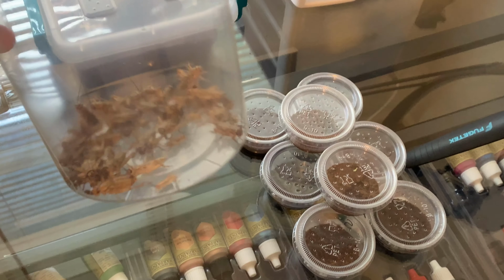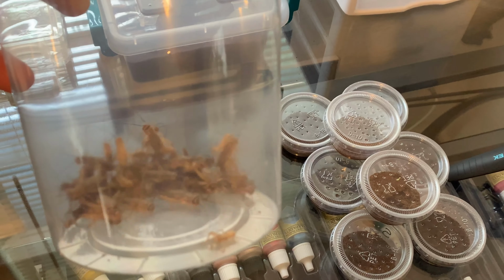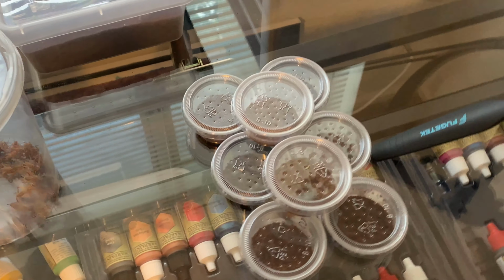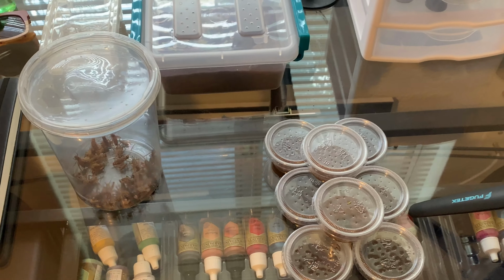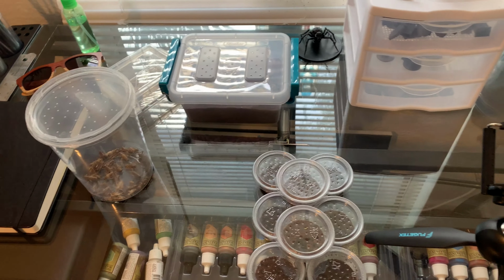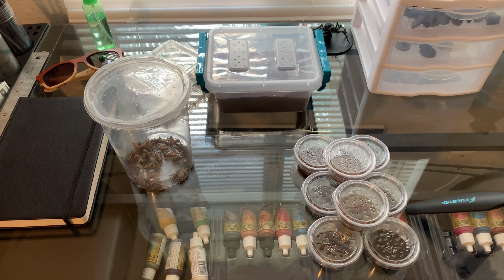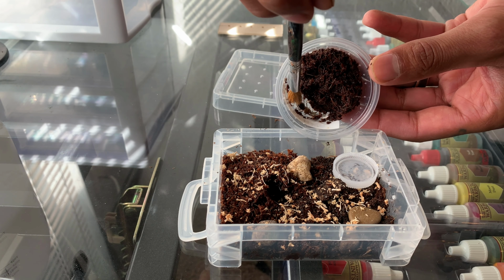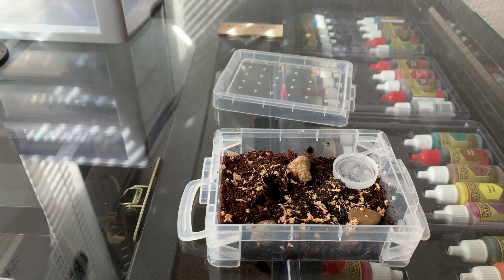Feedind day & Upkeep maintenance ~ Arachmids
its feeding day/Upkeep maintenance, let get some updates on some of the collection and see if we can get some good fang action!